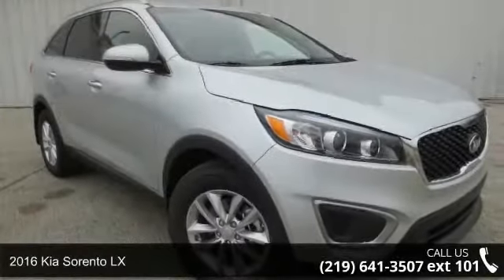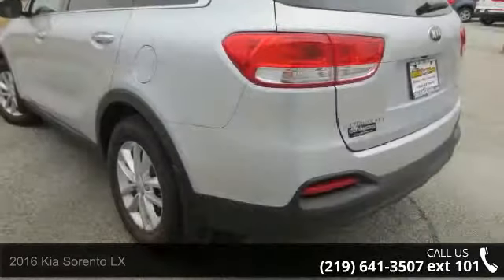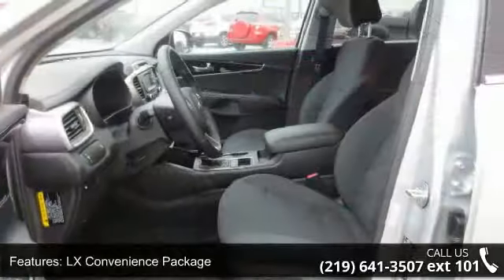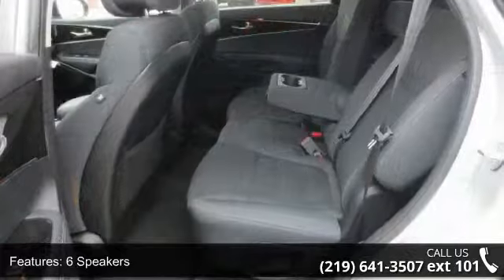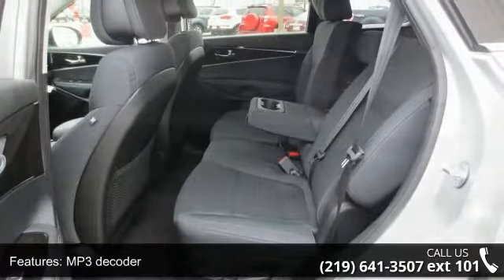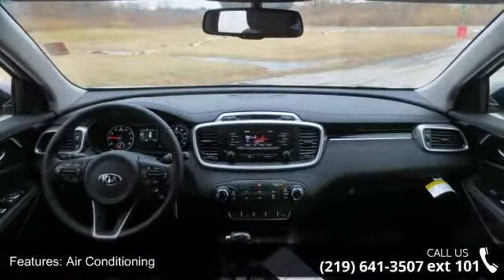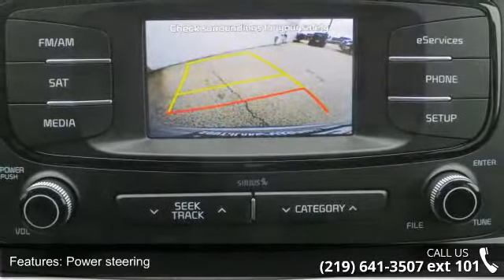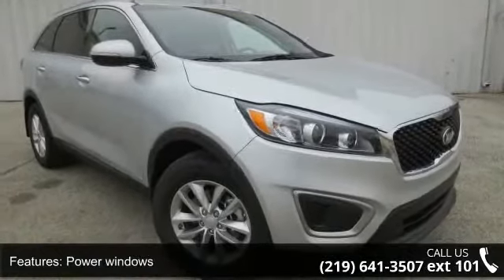2016 Kia Sorento LX - Southlake Automall - Merrillville, ...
Lifetime Warranty!, Back Up Camera, Heated Seats, and CARGO MAT,FLOOR MAT,MUD GUARDS,WHEEL LOCKS. AWD. Power To Surprise! Are you READY for a Kia?! Are you interested in a truly wonderful SUV? Then take a look at this attractive 2016 Kia Sorento. This Kia Sorento has a great cockpit layout, with all the controls easy to find and right where you need them.